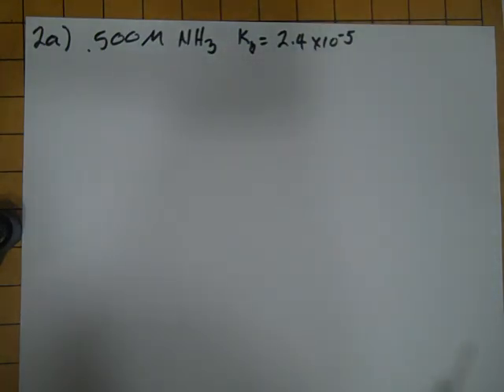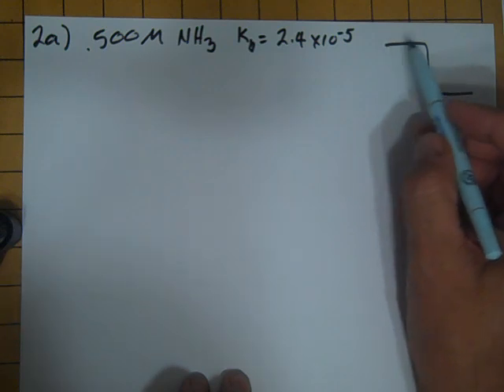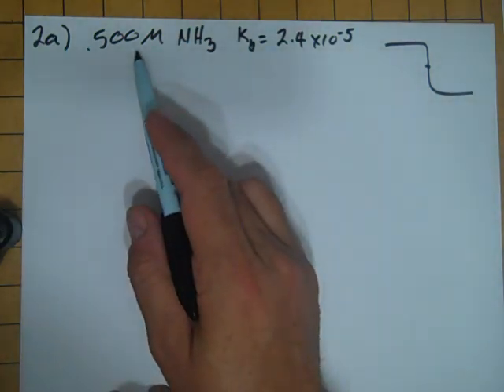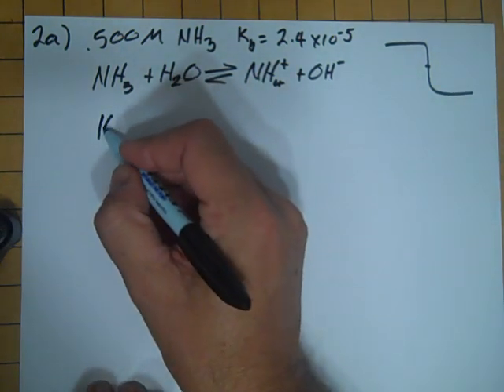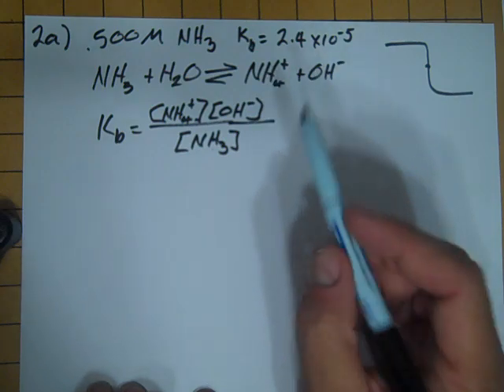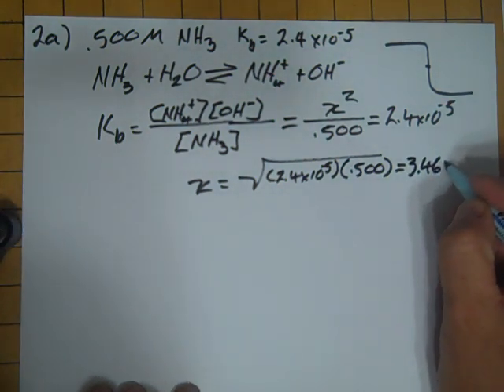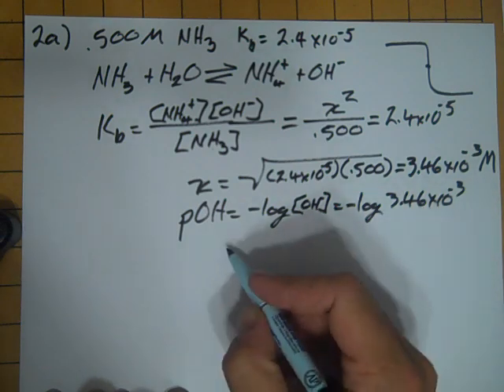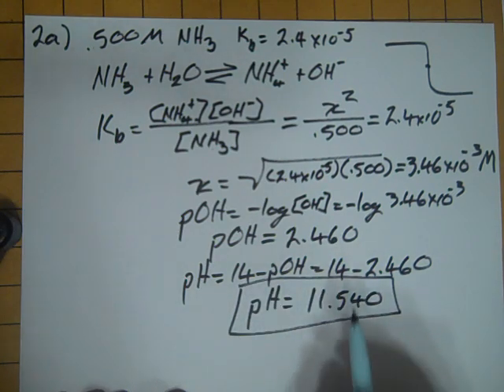No 2a titration